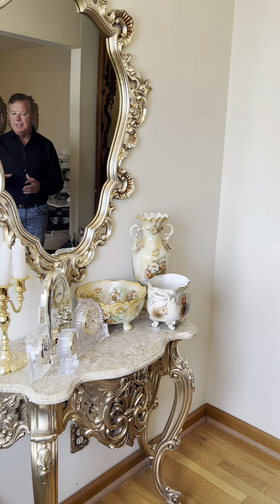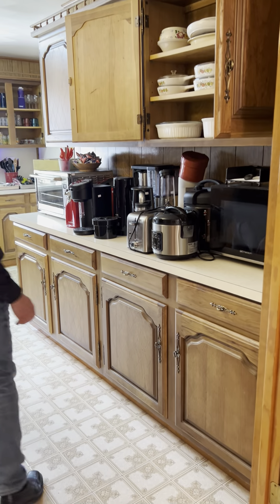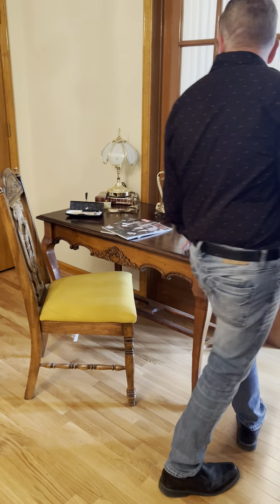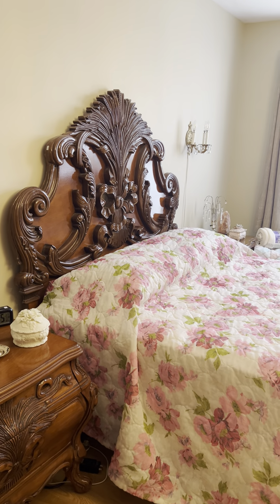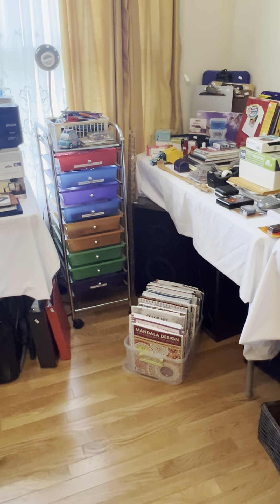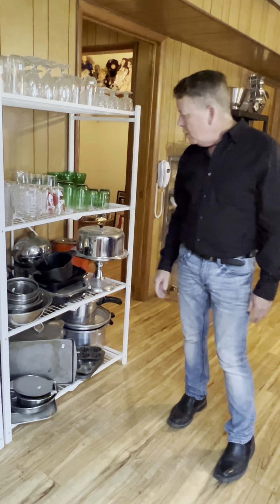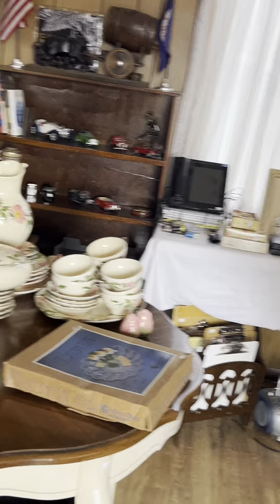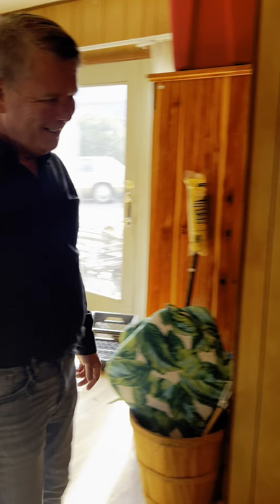Plentiful on Pinebrook